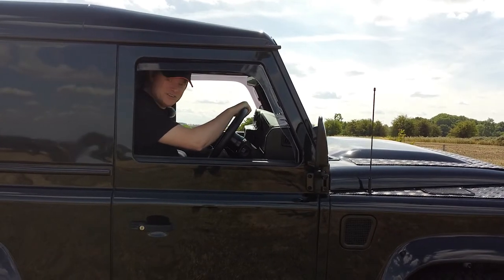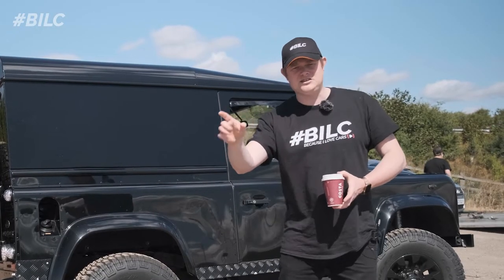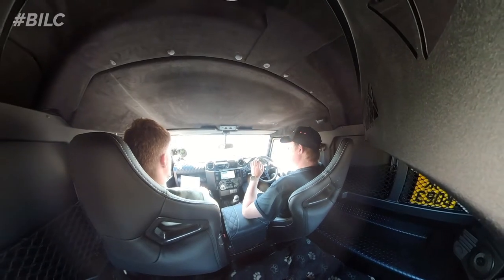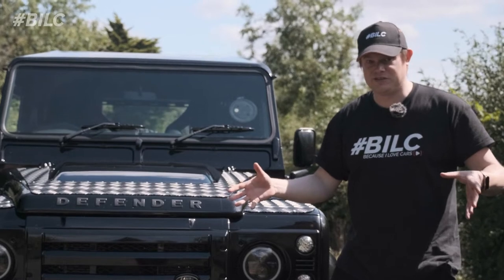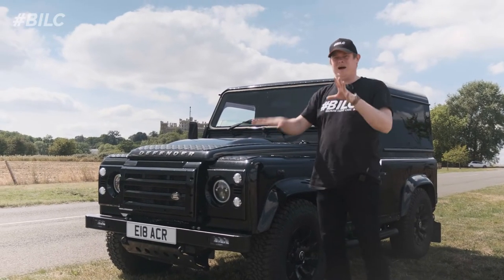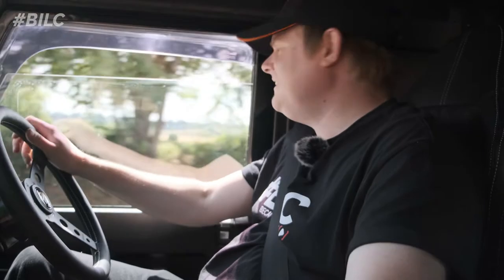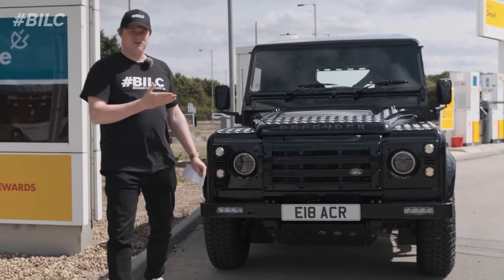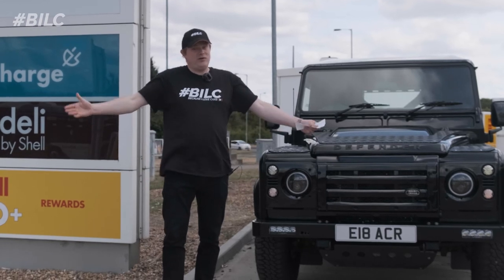Shocking results! | Defender 90 put to the test⛽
With no MPG gauge, exactly how efficient is a Defender 90 in real-world conditions? I whip out my nozzle to put one to the test!

00:00 - Intro
00:16 - The test
04:27 - My Defender 90
05:37 - This is a special car
06:30 - The results

Content produced by OMVP